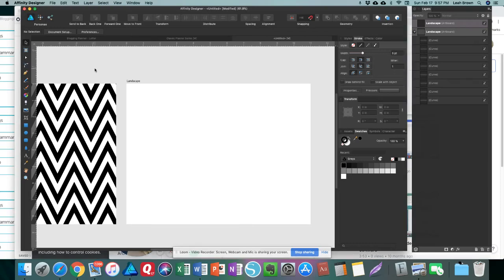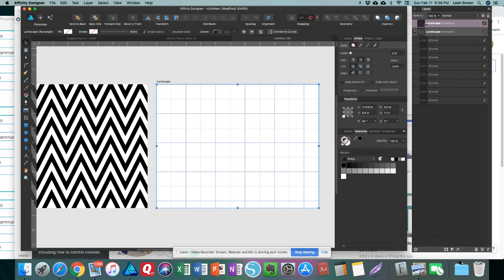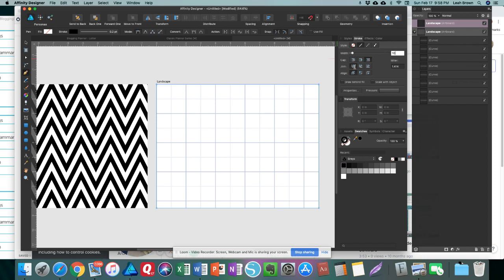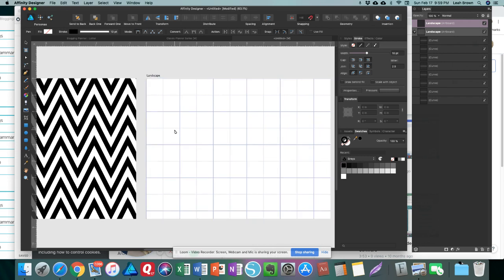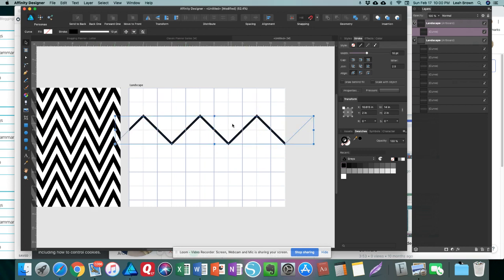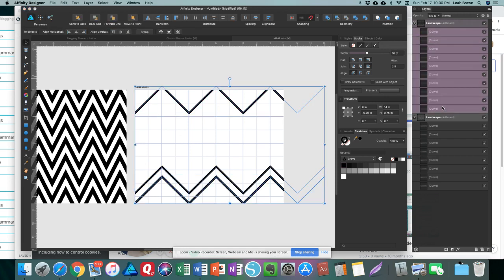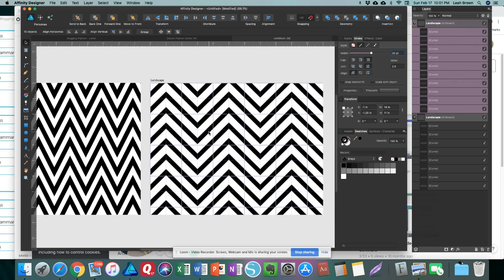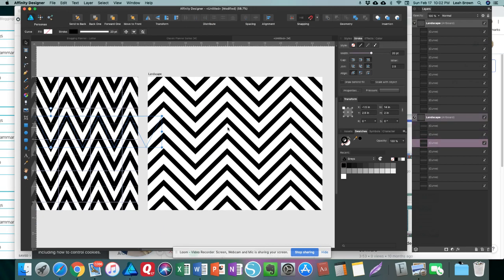How to create chevron patterns in Affinity Designer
This tutorial is helpful for anyone creating digital papers or printables using Affinity Designer. If you don't want to buy patterns, you can create them using the software Affinity Designer. This program is similar to Photoshop but there are a lot of differences to how to create patterns.